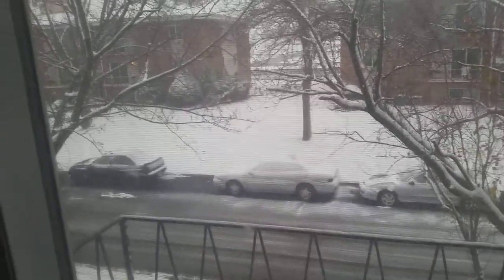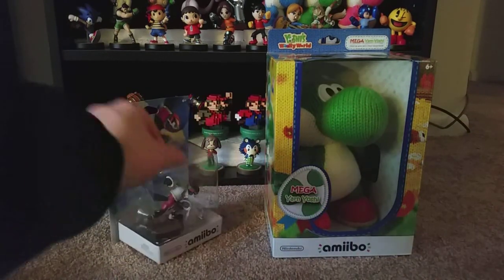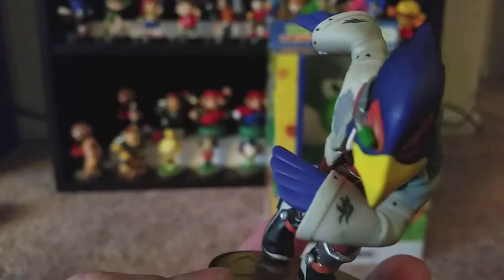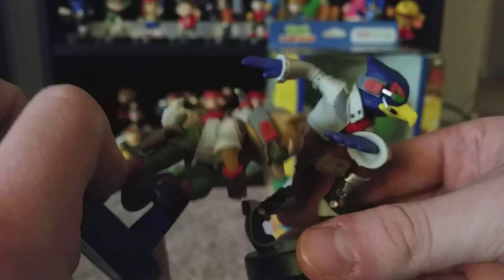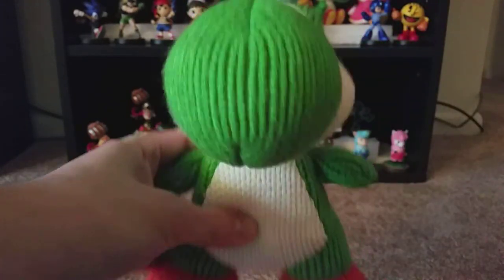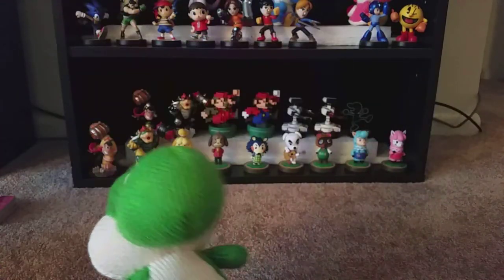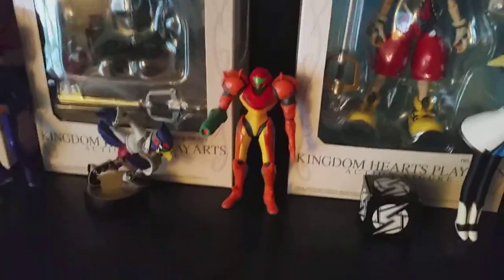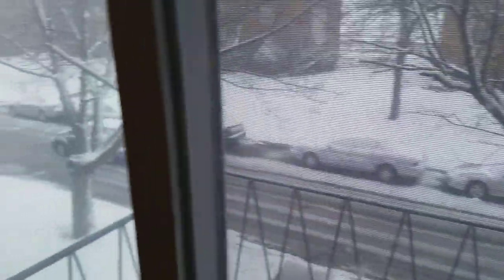Unboxing Falco and Mega Yarn Yoshi Amiibo!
It was a dangerous trip to Best Buy this morning, but I was able to snag Falco and today I'm unboxing him as well as Mega Yarn Yoshi!